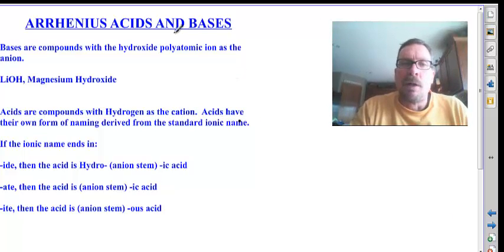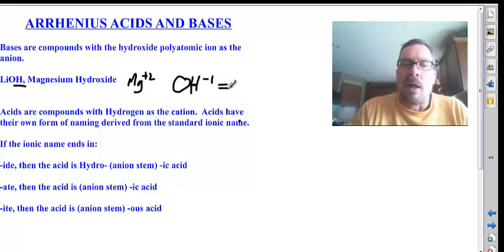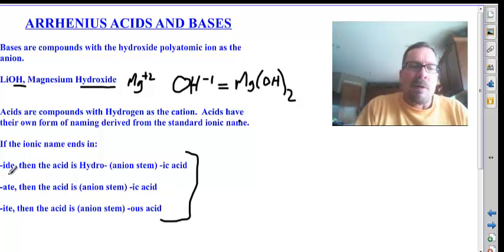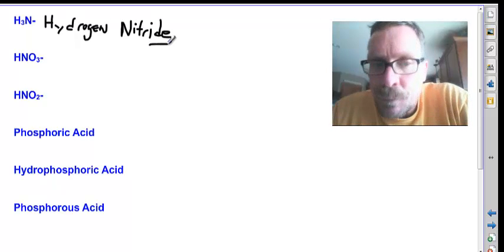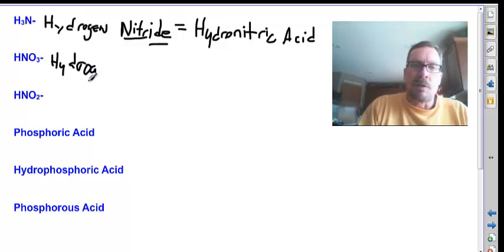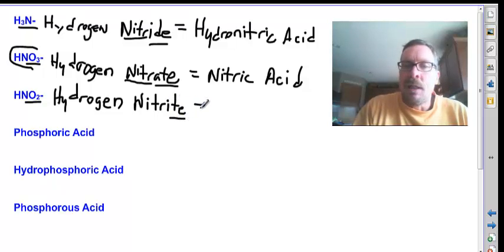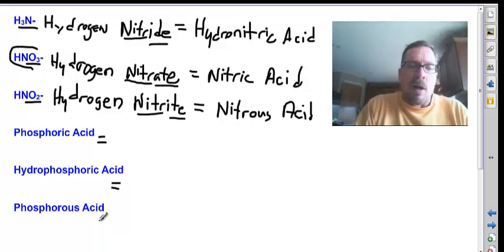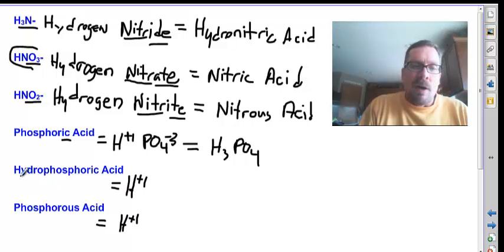Acid Nomenclature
How to name Arrhenius Acids